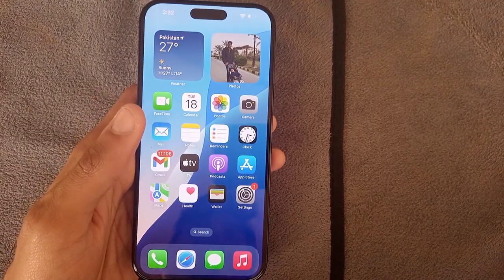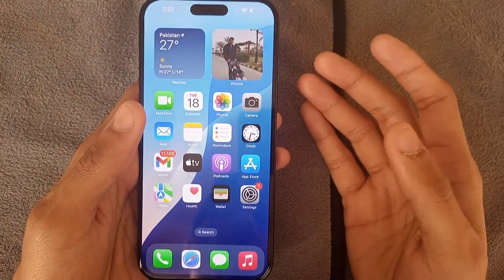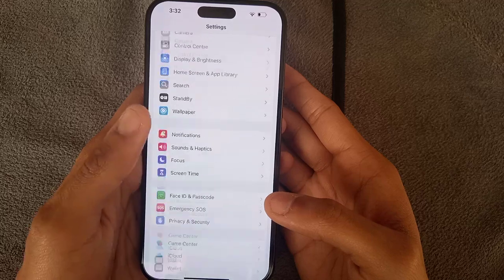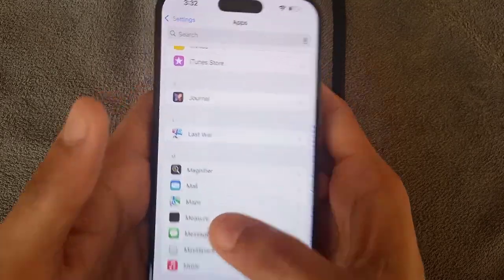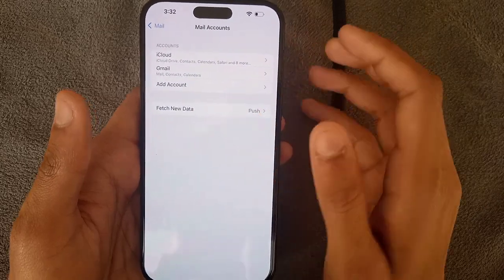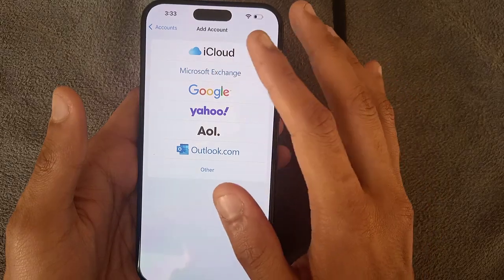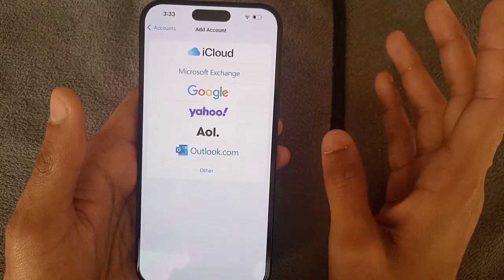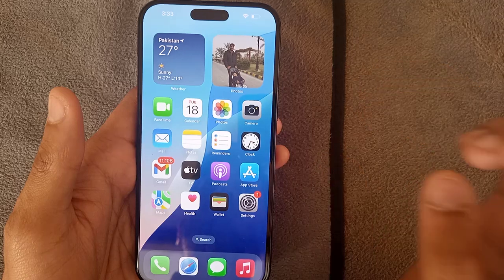How to Add Google Gmail Account to iPhone 16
📄 YOUTUBE VIDEO DESCRIPTION:

📱 Just got your new iPhone 16 and want to connect your Google Gmail account? This step-by-step guide will show you exactly how to add your Google account to your iPhone, so you can send, receive, and sync your emails effortlessly!

🛠️ In this video you’ll learn:

How to add Gmail account via Settings  Mail  Accounts

How to sync emails, contacts, and calendars

How to customize Gmail notifications on iPhone

Tips for troubleshooting common Gmail sync issues

💡 Works on all iPhones running iOS 16, 17, or 18, including iPhone 16 series.

Need a script, shorts version, or thumbnail text? Just ask!